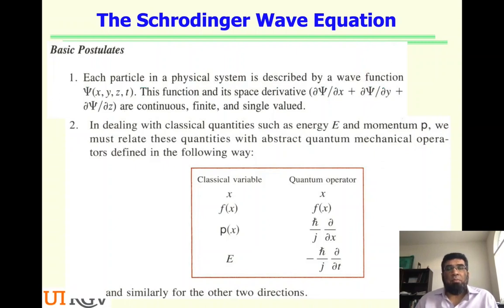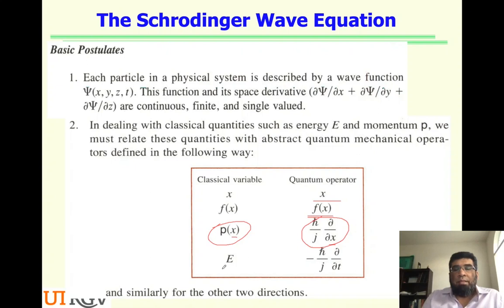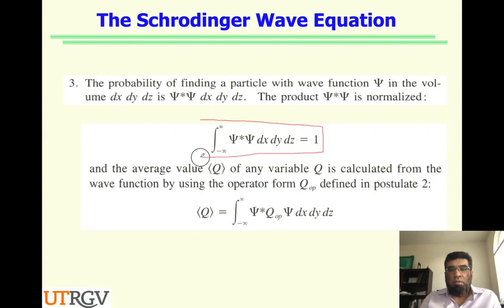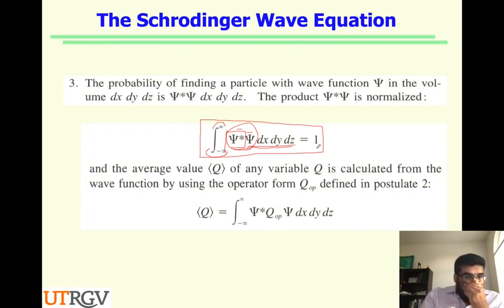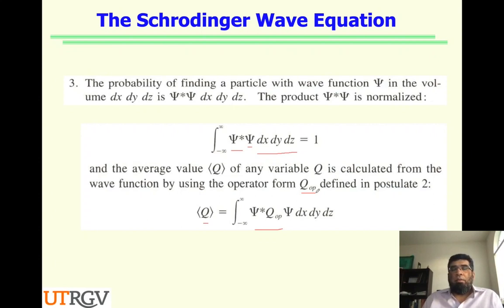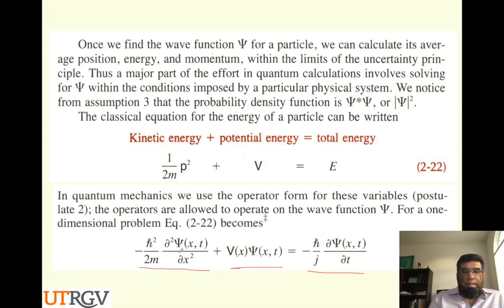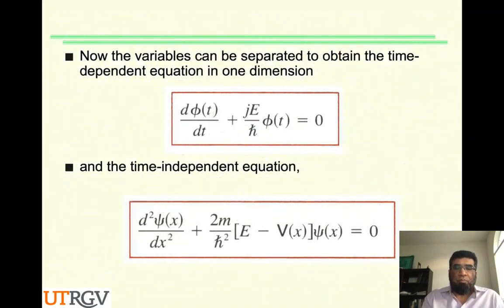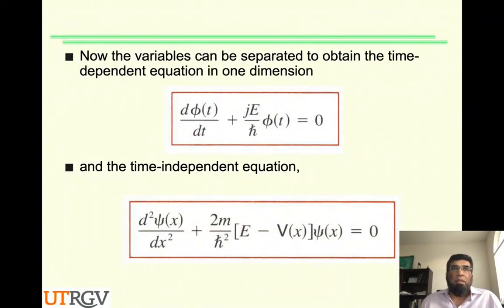MicroLecture Schrodinger Equation